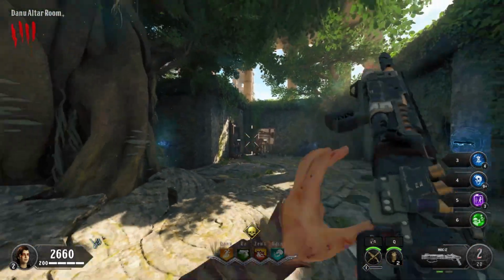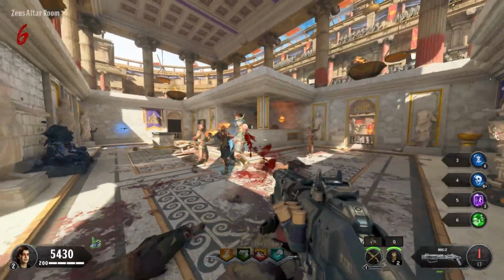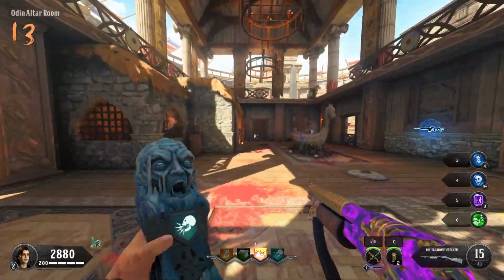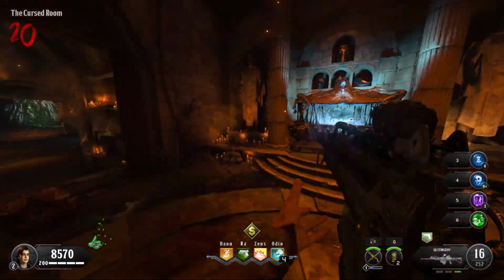Shotgun Only On IX Hurt Me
So here it is, shotgun only on one of my favourite maps IX, although after this i never want to see this map ever again...

SOCIALS